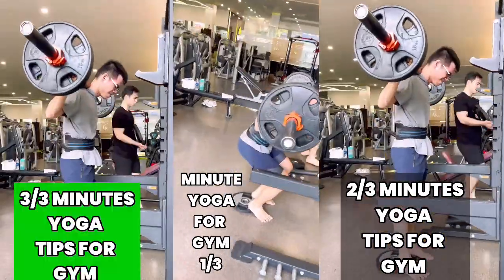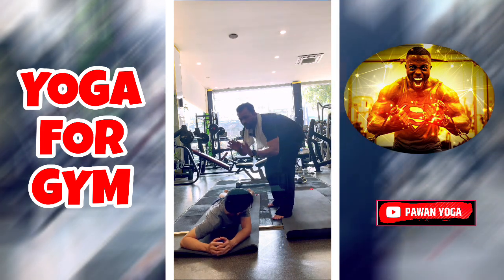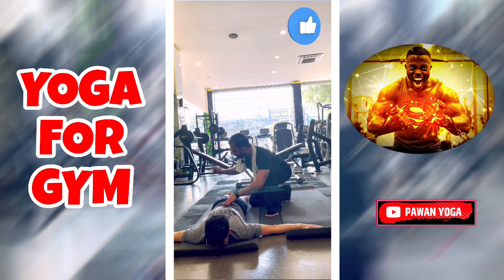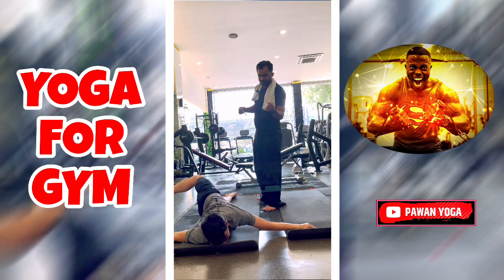Yoga For Gym | Gym Back Pain Exercises | Exercises For Bodybuilder | Pawan Yoga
Relieves stress and also makes your body muscles resistant to issues that may lead to stress. Makes you sweat a lot, thus enhancing blood circulation and expulsion of toxins. Increases appetite and makes you eat more food. Helps in healthy weight loss and you burn unnecessary calories while working out in the gym.